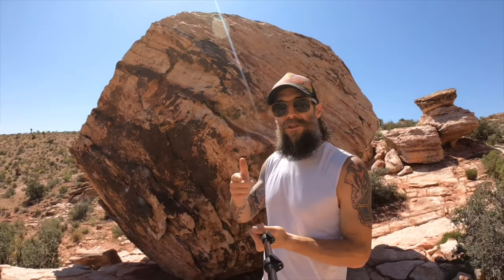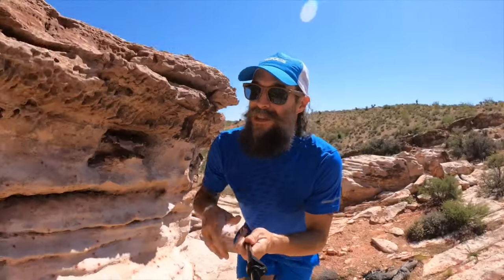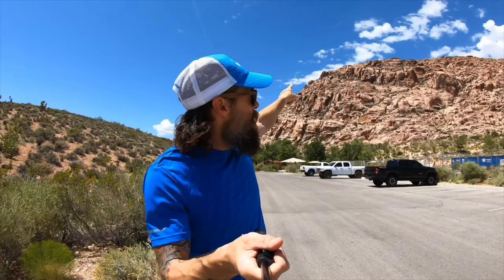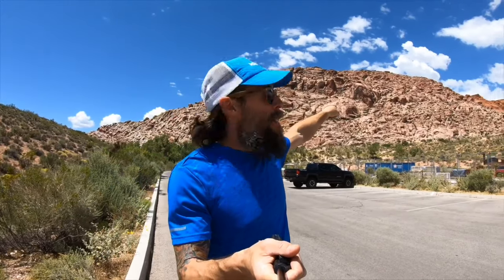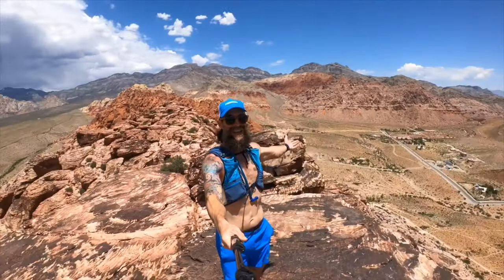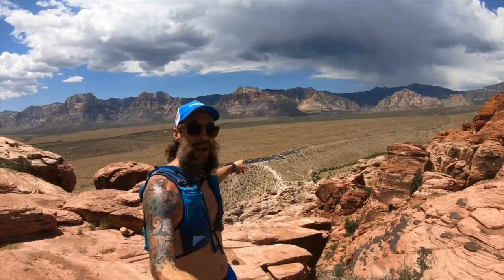City Trees Cannabis Brand Photo Shoot and Adventure Run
In this Mountain High Adventures YouTube episode we head out to Red Springs in Calico Basin for a photo shoot with Shannon Dorn of Dope Foto to do a photo shoot for City Trees Cannabis products. I go into some detail about cannabis vape pens and tinctures and how to use them. At the end I do a fun adventure run up and over Red Springs Peak.